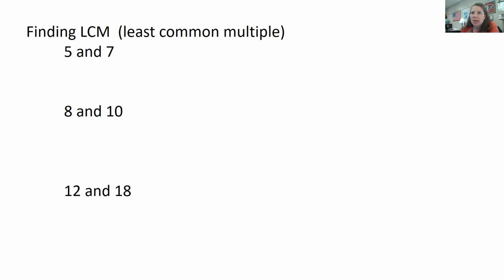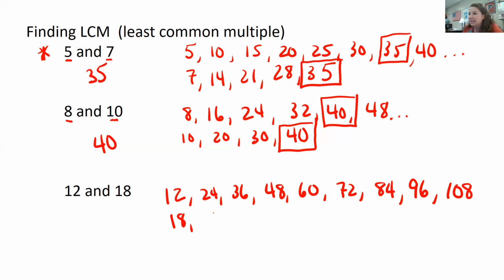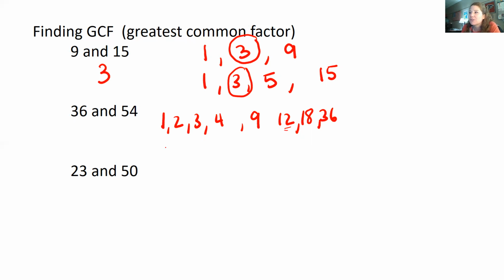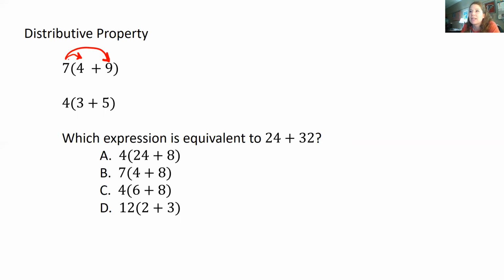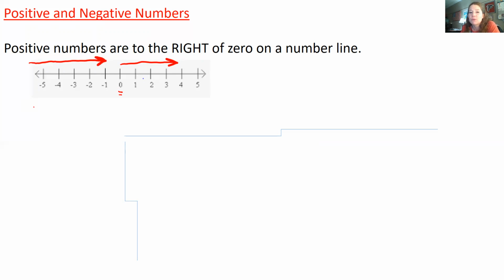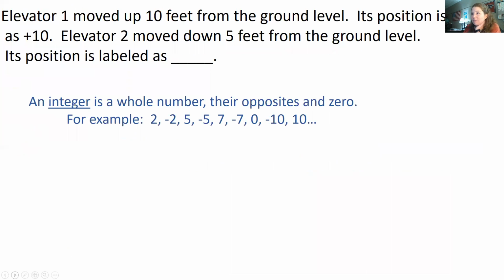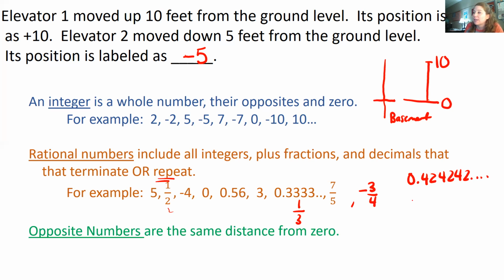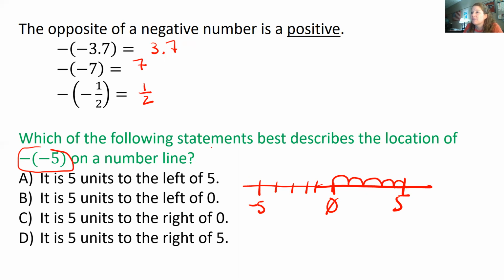6th grade, 2/2